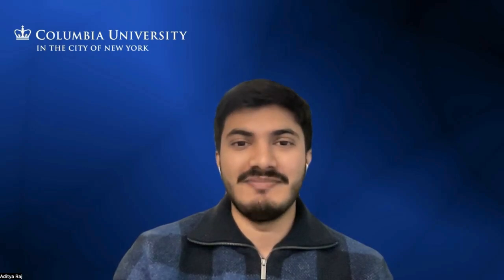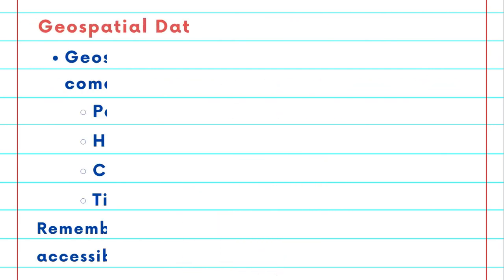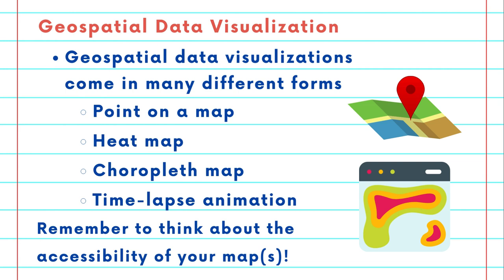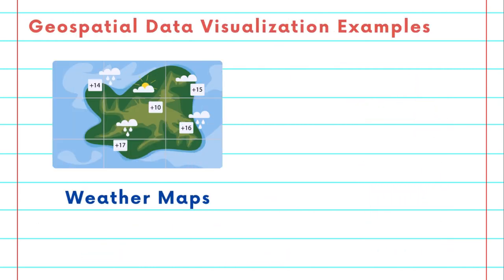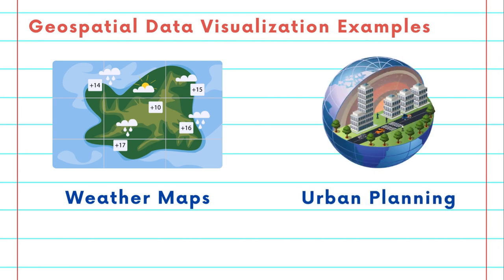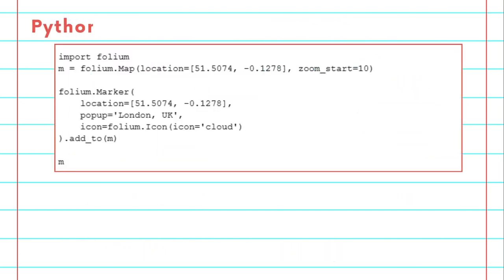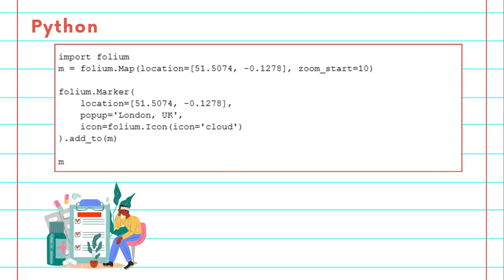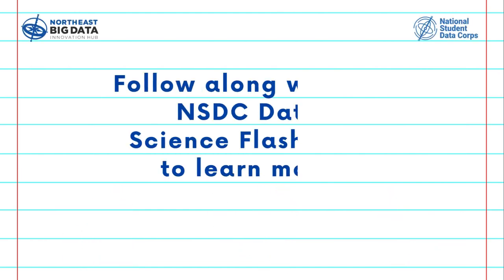Geospatial Analysis Flashcard #3: What are Geospatial Visualizations?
Learn about Geospatial Analysis with the National Student Data Corps!

What forms to geospatial data visualizations come in? What are some examples of geospatial data visualizations? Learn more about these concepts throughout the Geospatial Analysis Collection of the NSDC Flashcard Video Series.